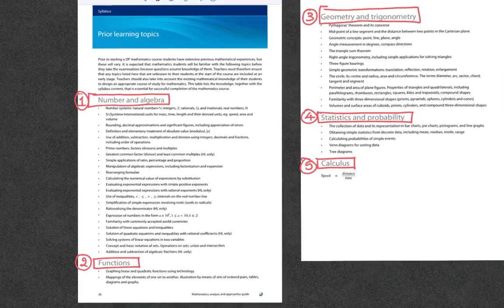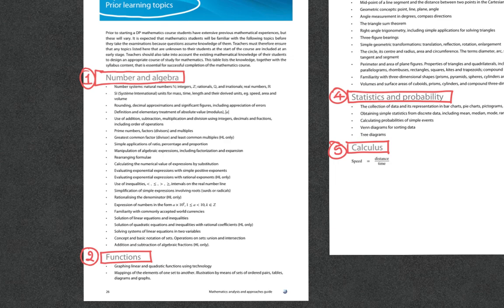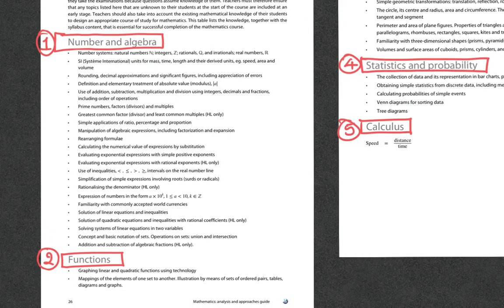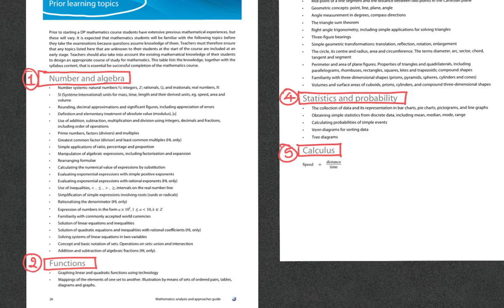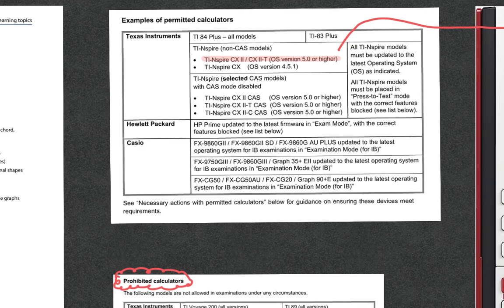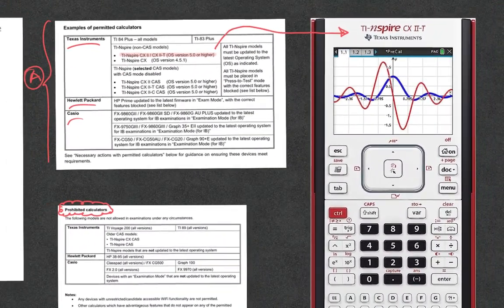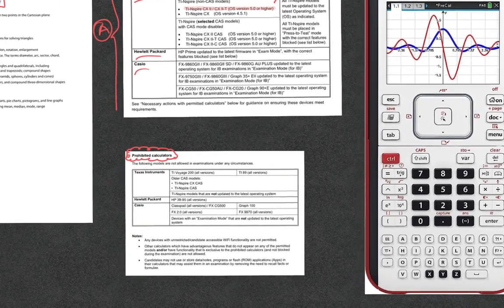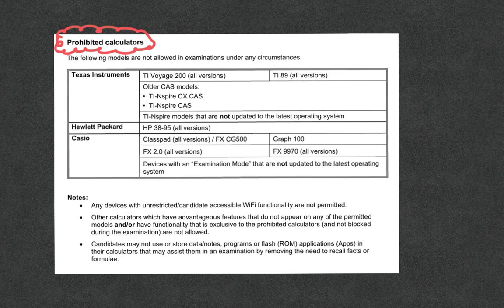Pre IB math - 00 Course intro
Course introduction and discussion on the prior learning topics as well as the calculator models.